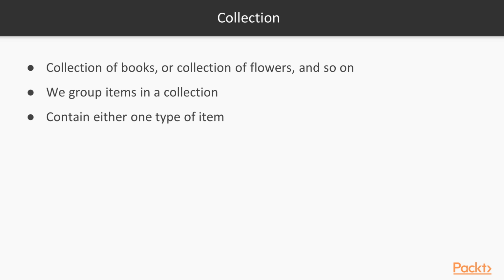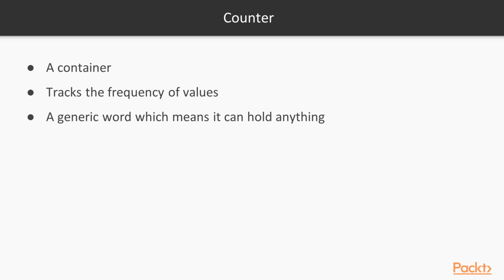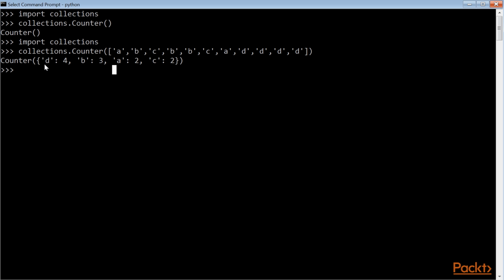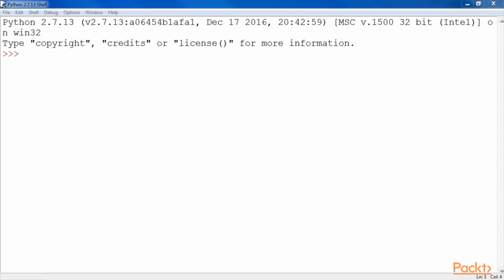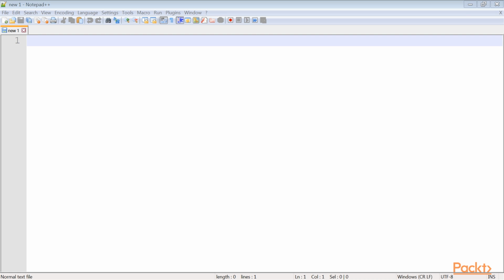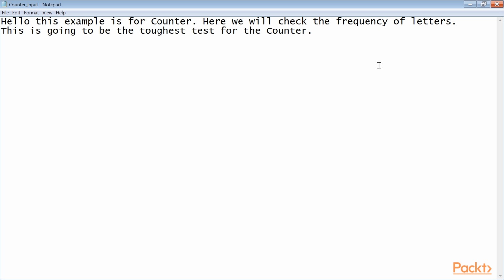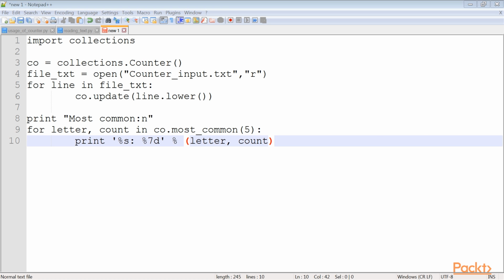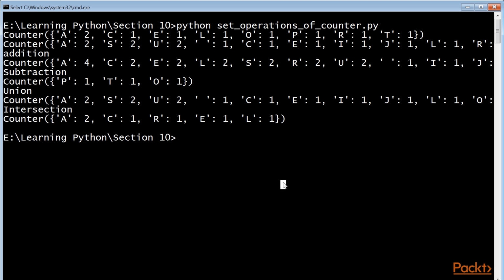Learning Python : Counter | packtpub.com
Counter is a container and it tracks the frequency of values.
• The Python command line
• Import the collections module.
• Look at the update() method of Counter